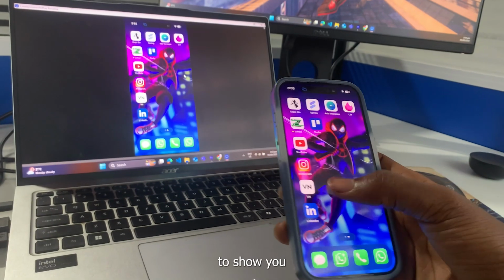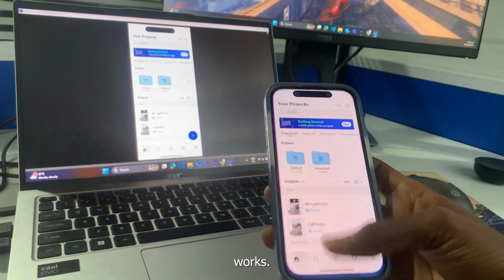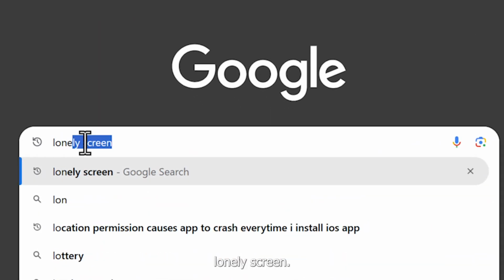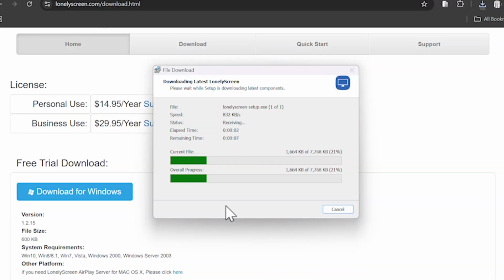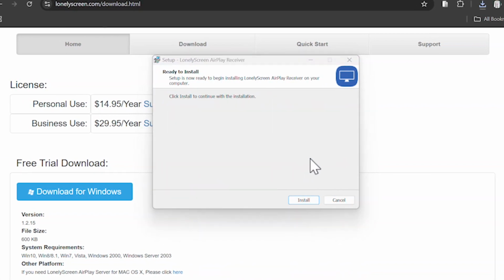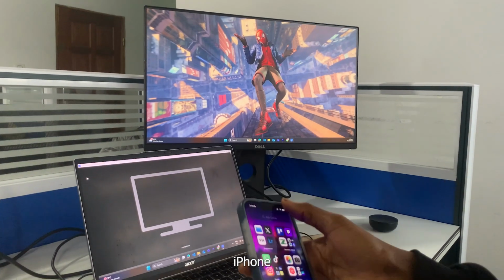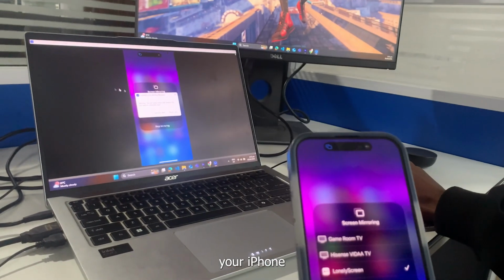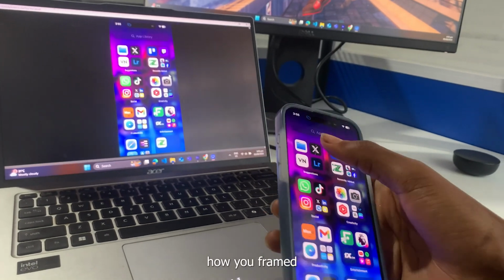How to Mirror iPhone Screen to PC/Mac FREE - Screen Mirroring Tutorial (No Cables Needed!)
🔥 Mirror your iPhone to ANY Windows PC or Mac computer for FREE! This Lonely Screen tutorial shows you exactly how to screen mirror your iPhone wirelessly in under 2 minutes.

⏰ TIMESTAMPS:
00:00 - Quick Preview
00:19 - What You Need (It's Simple!)
00:37 - Download & Install Lonely Screen
01:15 - iPhone Setup Process
01:46 - Pro Tips & Tricks
01:55 - Troubleshooting Common Issues
02:10 - Final Thoughts

🎯 WHAT YOU'LL LEARN:
✅ Free iPhone screen mirroring (no paid apps!)
✅ Works with Windows PC and Mac
✅ No cables or adapters required
✅ Perfect for presentations, gaming & sharing
✅ Troubleshooting tips that actually work

📱 COMPATIBLE DEVICES:
- All iPhone models (iPhone 6 and newer)
- Windows 10/11 PCs
- Mac computers (macOS 10.10+)

💡 WHY THIS METHOD ROCKS:
Unlike expensive screen mirroring apps or complicated setups, Lonely Screen is completely free and works instantly. Perfect for teachers, students, content creators, or anyone who wants to share their iPhone screen on a bigger display.